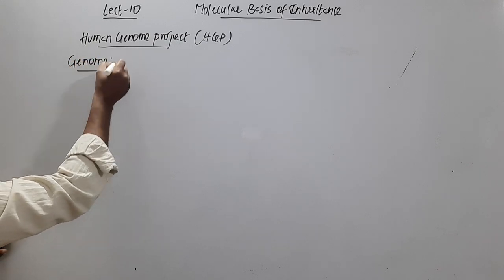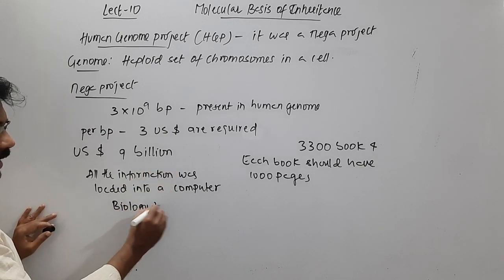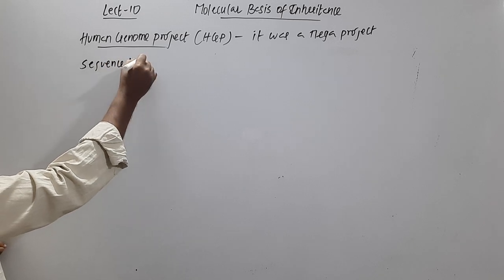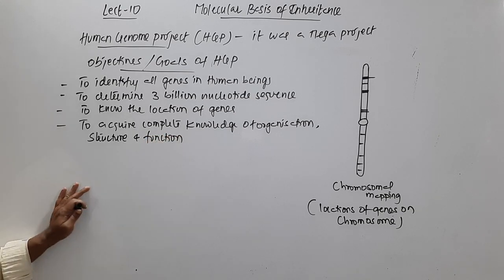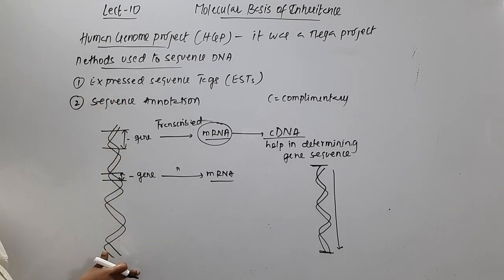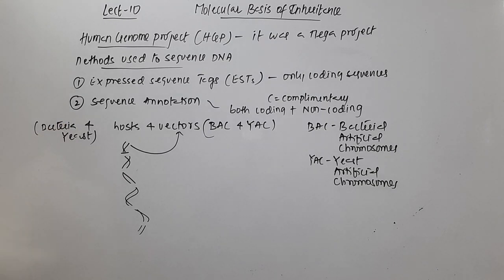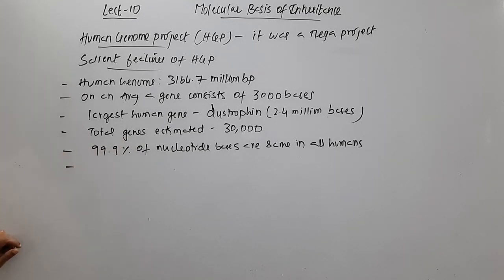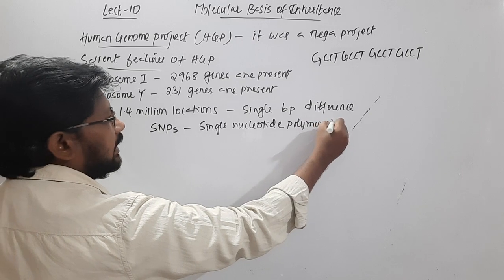LECTURE -11| II PU BIOLOGY | MOLECULAR BASIS OF INHERITANCE | BY RAJKUMAR SIR